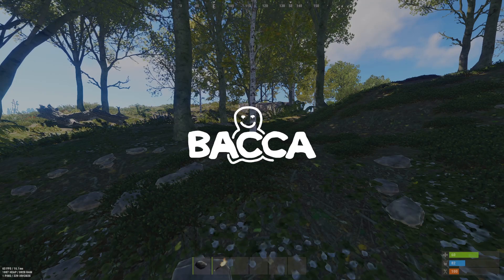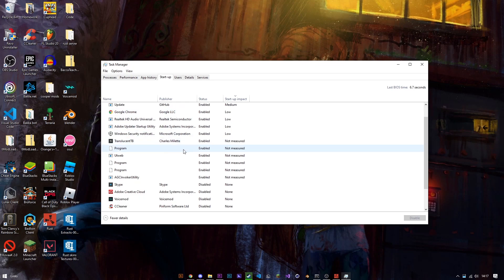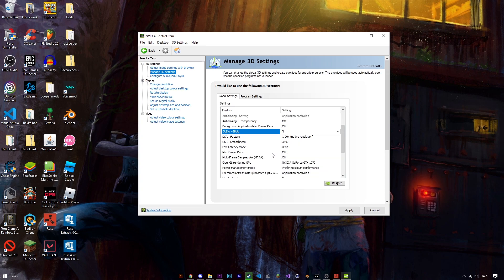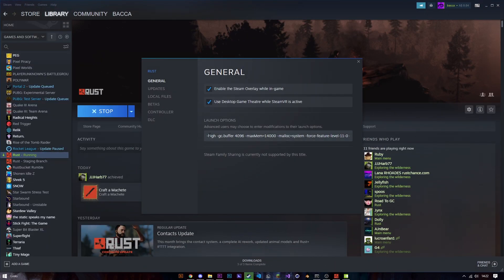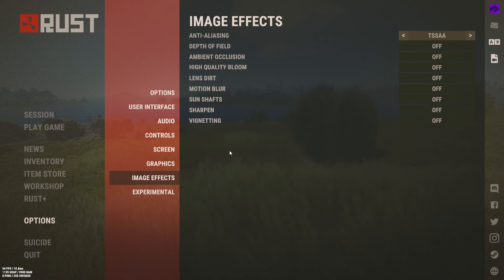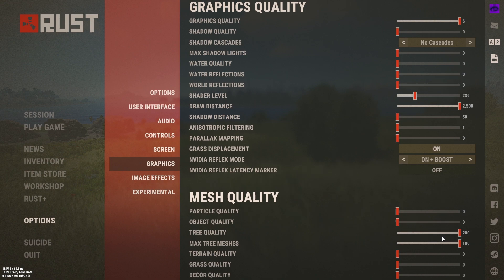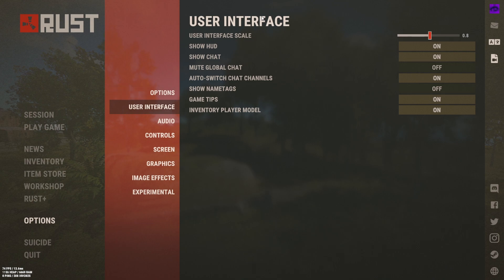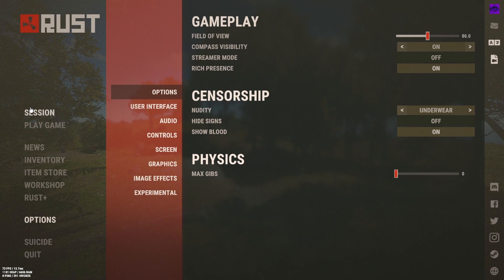How to DOUBLE FPS easily! (Rust 2021)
This is how to easily improve your fps in Rust. If you are struggling with stutters and fps issues and not getting the fps you need to properly PVP, these tips will help you improve your fps and get better at the game instantly! Thanks

Launch options: -high -gc.buffer 4096 -maxMem=14000 -malloc=system -force-feature-level-11-0 -cpuCount=4 -exThreads=8 -force-d3d11-no-singlethreaded -physics.steps 60

These launch options are for a 4 core 8 thread CPU and 16 GB of RAM